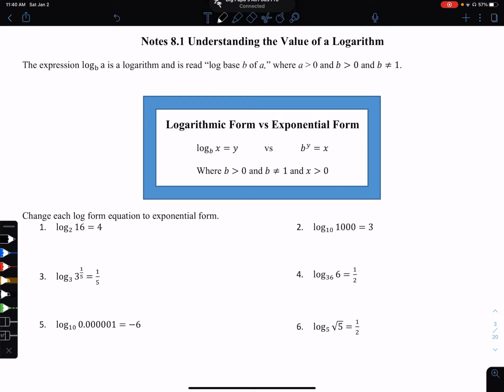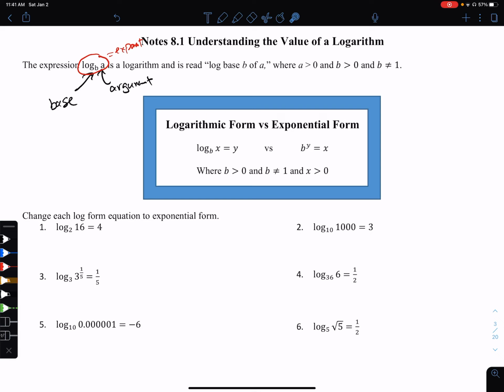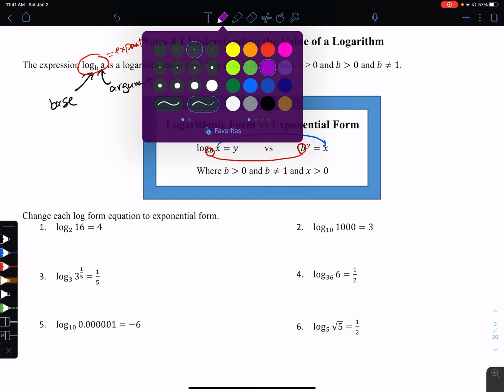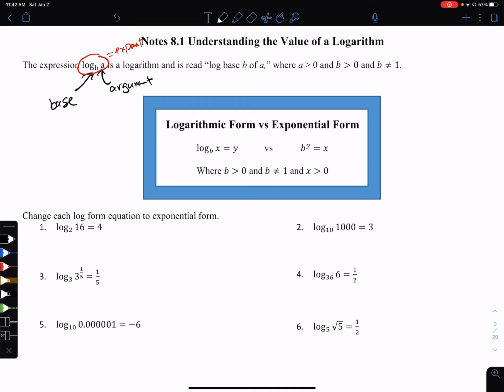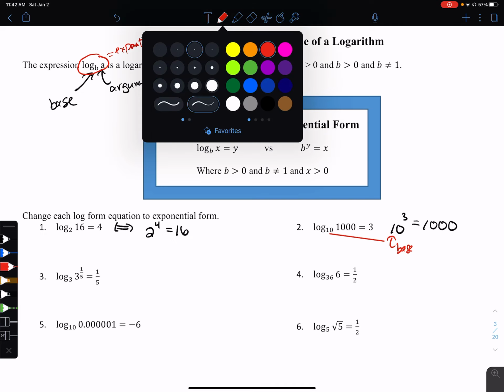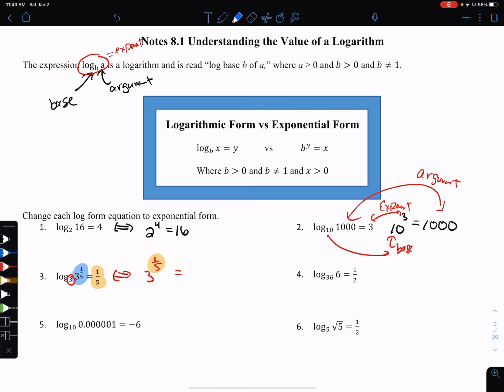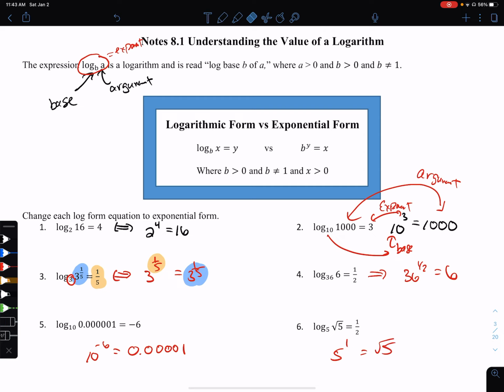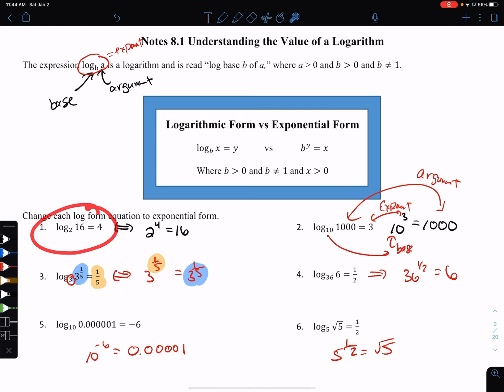Pre APCalculus Notes 8.1 What is a Logarithm? (1 of 6)